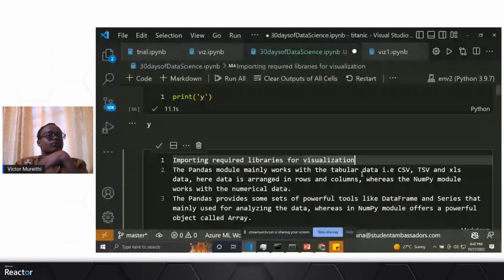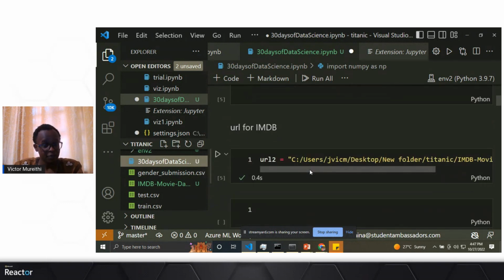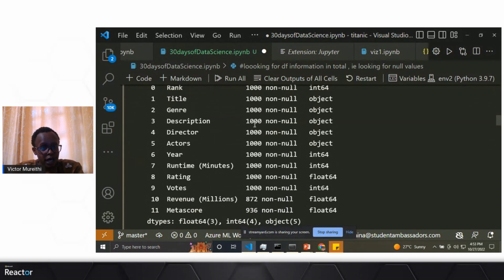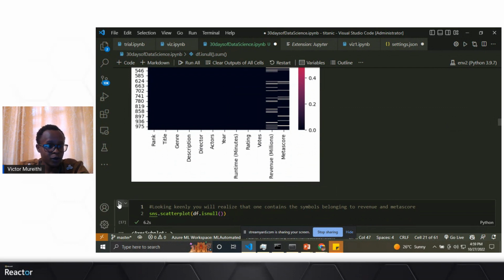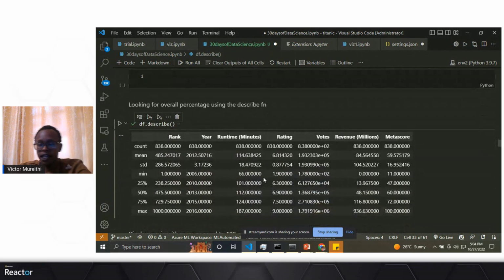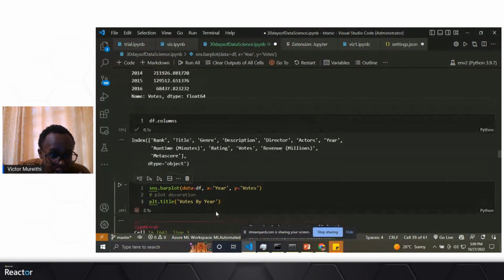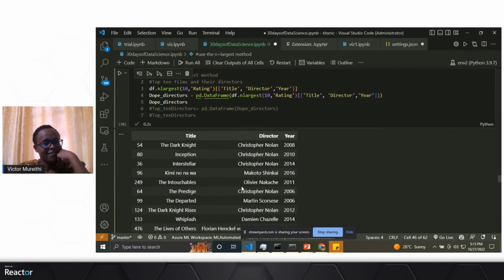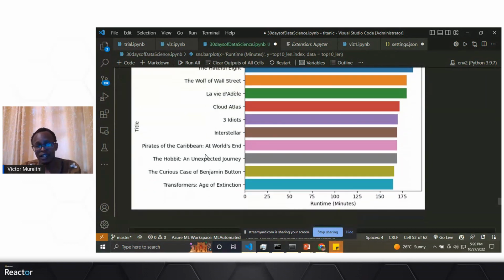Data Visualization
This is part of the 30DaysOfDataScience. In the series we will go from understanding the Python language to working with real life data and finally creating Machine Learning models both on Azure and in Python.

Learn how to use Matplotlib to visualize data. In this session we will cover: visualizing observations and trends within an interval, visualizing discrete and grouped percentages, and visualizing connections and correlations between sets of data and their variables. Lastly, we will also go through techniques and guidance for making your visualizations valuable for effective problem solving and insights.

This session is for students, early career and professionals who are interested in setting themselves up to starting working with Data Science using Python

After this session you will be able to use Data Visualization as a story telling technique.

Speaker: Victor Mureithi

[eventID:17376]